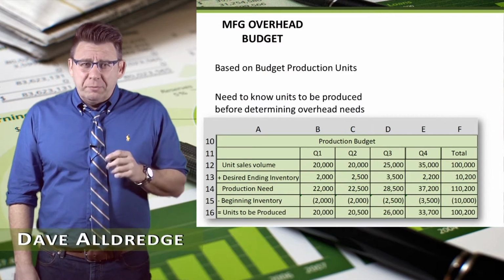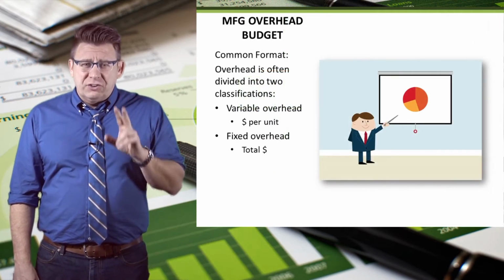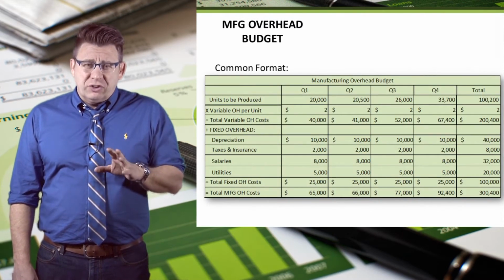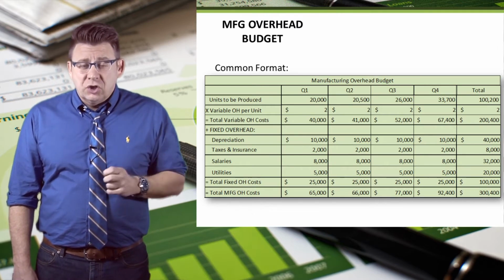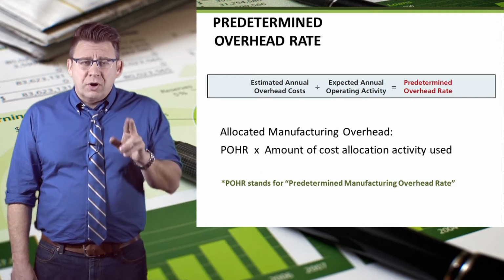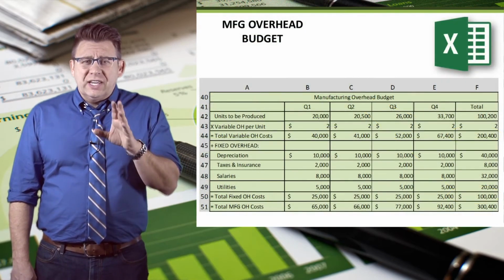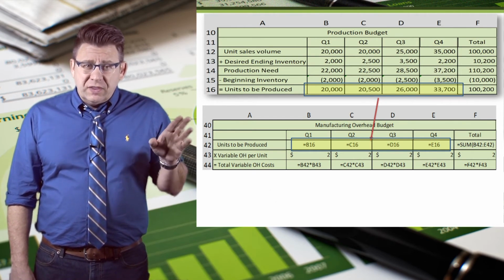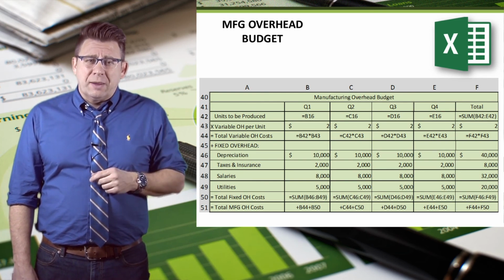Master Budget Manufacturing Overhead Budget